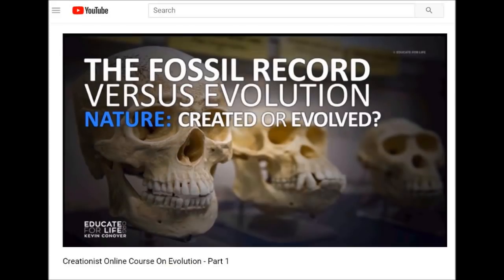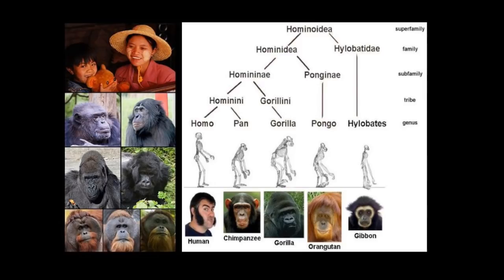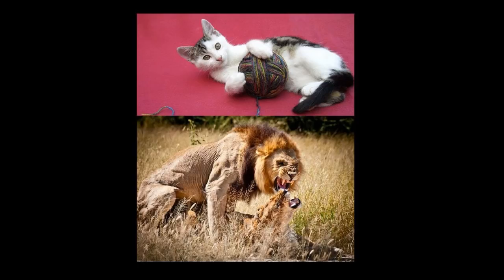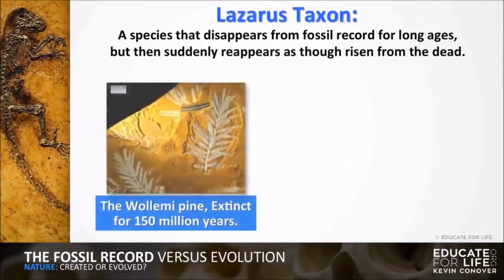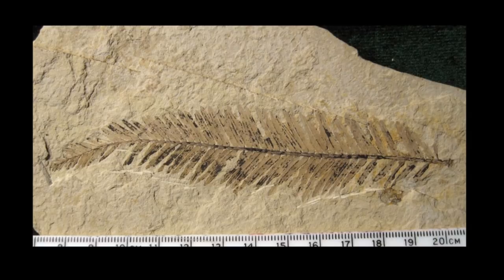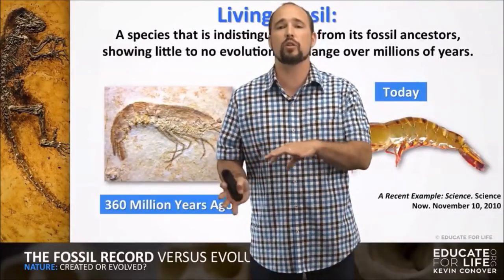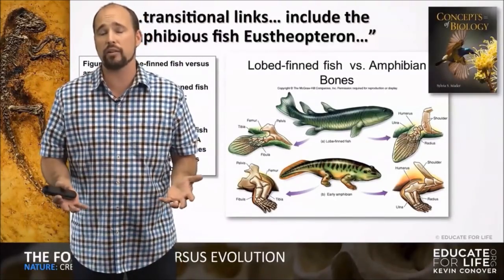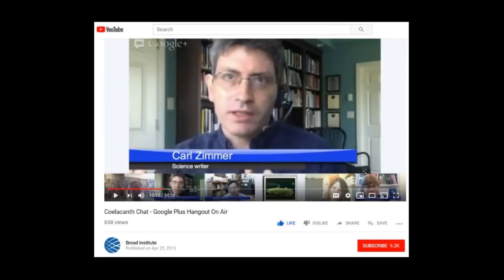Creationist Online Course Part 2: Transitional Fossils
In this video we take a look at young earth creationist Kevin Conover's segment on Transitional Fossils from his online course on Creationism vs Evolution.